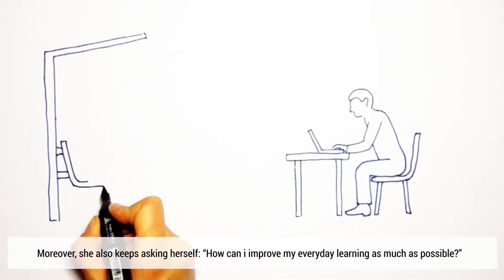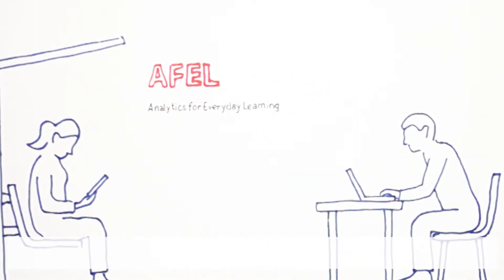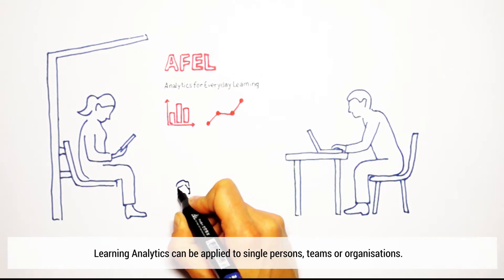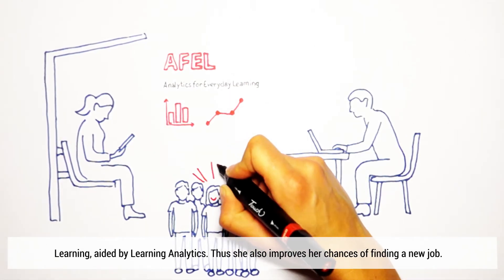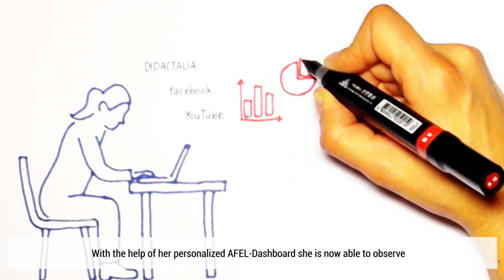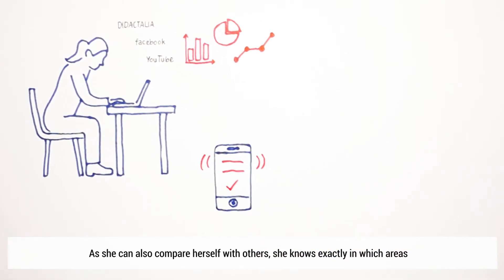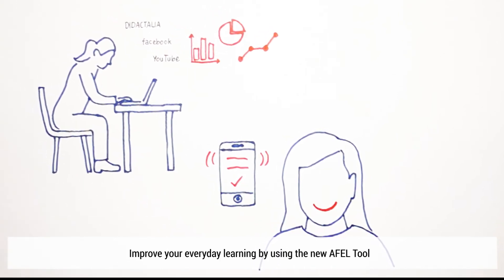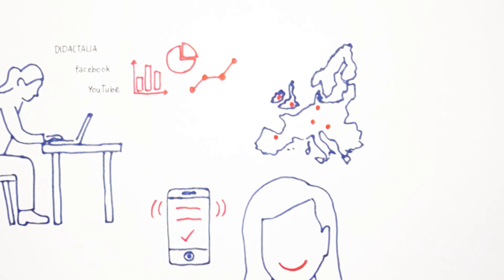AFEL Analytics for Everyday Learning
The goal of AFEL (Analytics for Everyday Learning) is to develop methods and tools to understand informal/collective learning as it surfaces implicitly in online social environments. While Learning Analytics and Educational Data Mining traditionally rely on data from formal learning environments, studies have for a long time demonstrated that learning activities happen for a large part online, in a variety of other platforms. The aim of AFEL is therefore to devise the tools for exploiting learning analytics on such learning activities, in relation to cognitive models of learning and collaboration that are necessary to the understanding of loosely defined learning processes in online social environments.

To achieve this, AFEL gathers a range of skills in a consortium funded by the EU Horizon 2020 programme including experts in data analytics, interaction with data, cognitive models of learning and collaboration, as well as the developers of online social platforms. Concretely, the objectives of this consortium are to 1) develop the tools necessary to capture information about learning activities from online social environments; 2) create methods for the analysis of such informal learning data, based on combining visual analytics with cognitive models of learning and collaboration; and 3) demonstrate the potential of the approach in improving the understanding of informal learning, and the way it can be better supported.